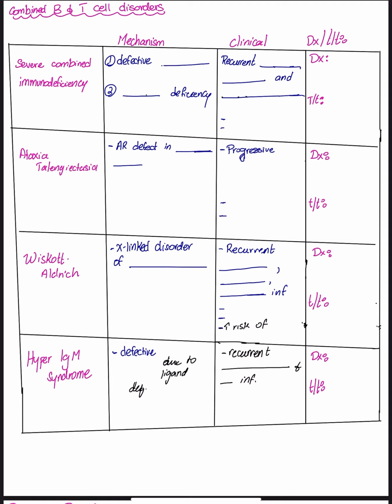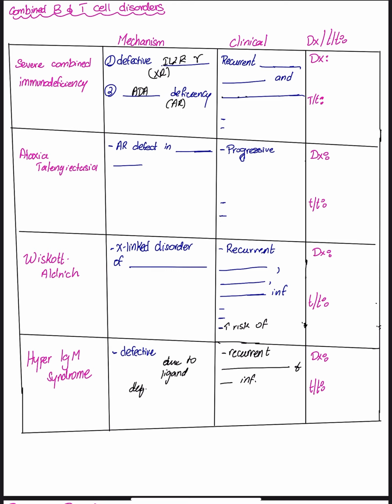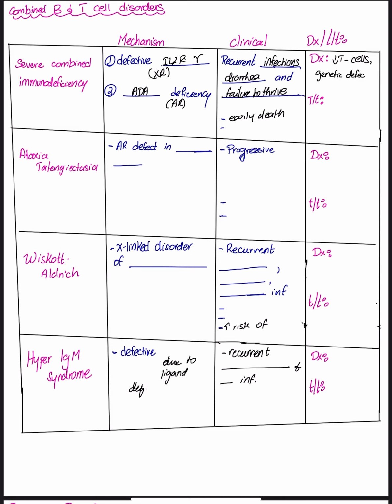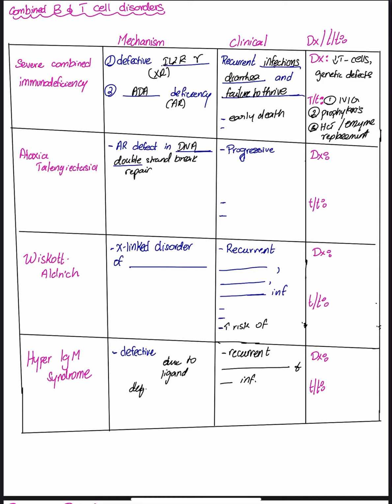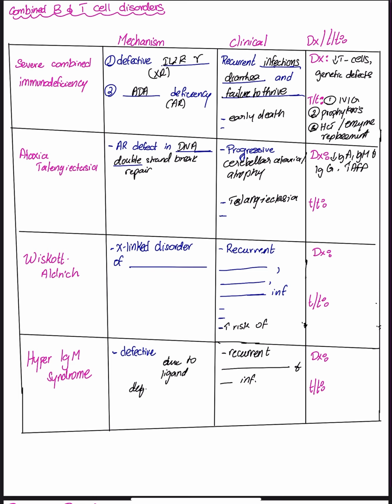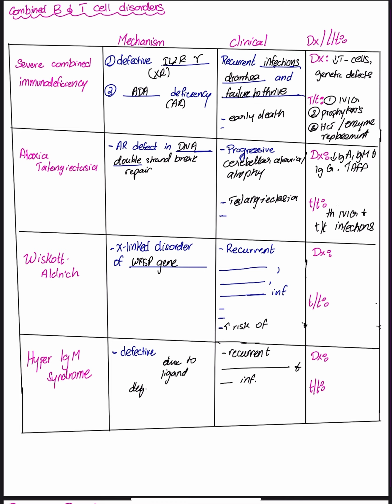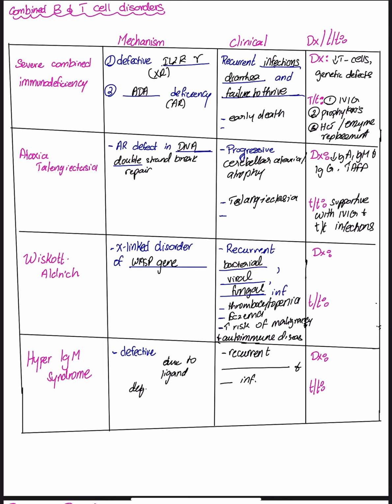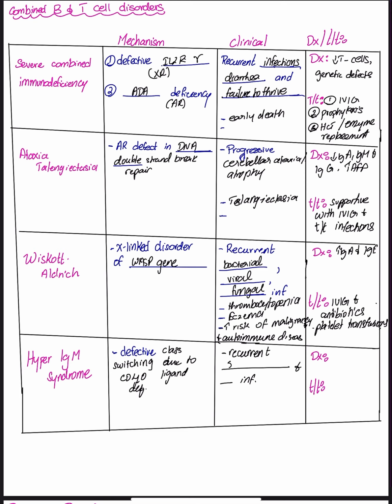Immunodeficiency Part 3 - Combined B and T Cell Disorders